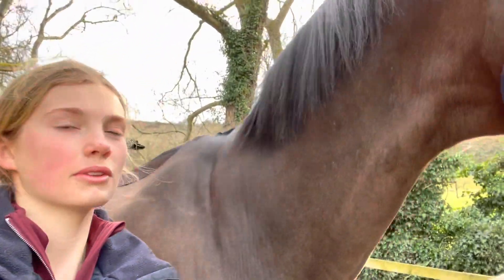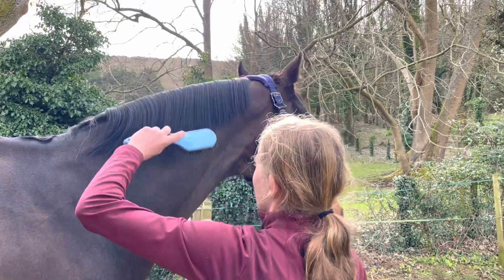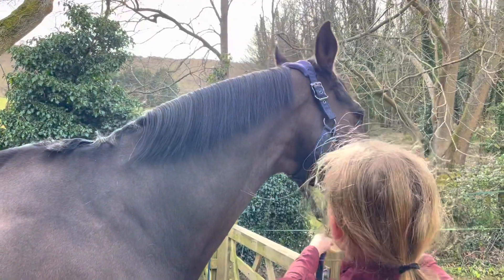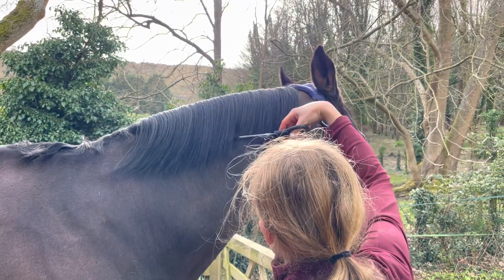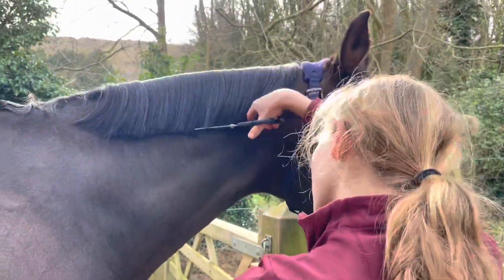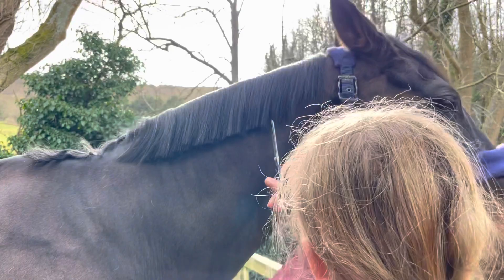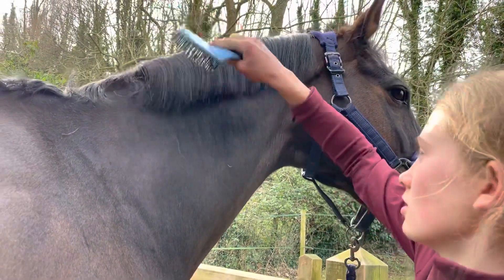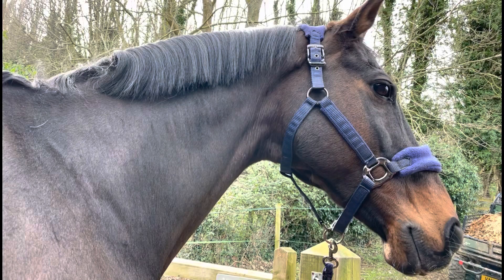How to tidy your horse’s mane!